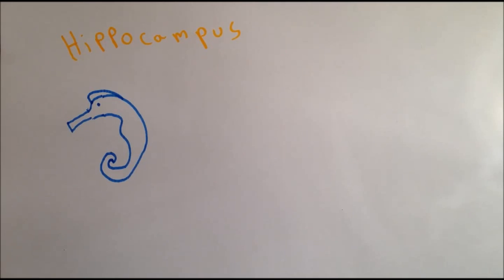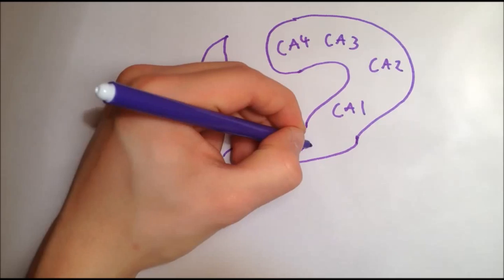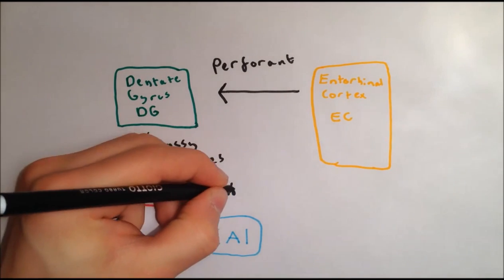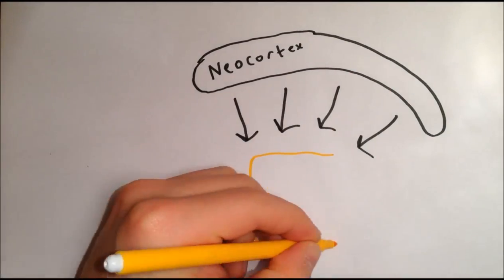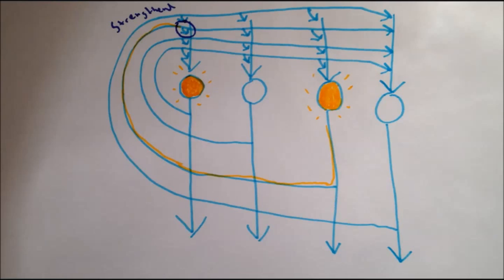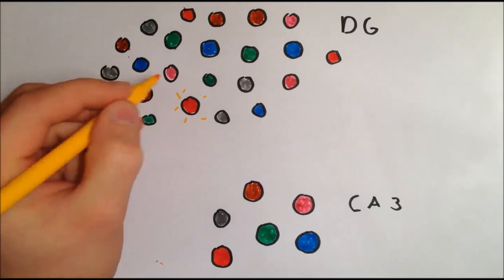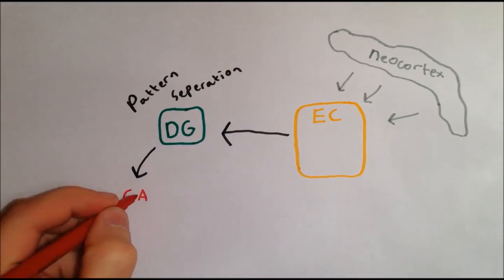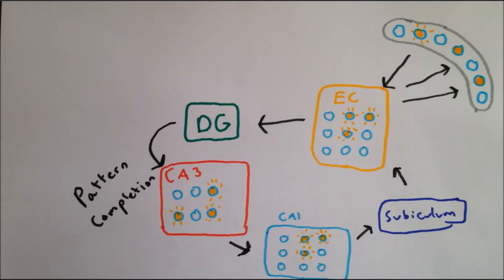The Hippocampus and episodic memory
A video describing the anatomy of the Hippocampus, its functions, its circuity and possible function in episodic memory